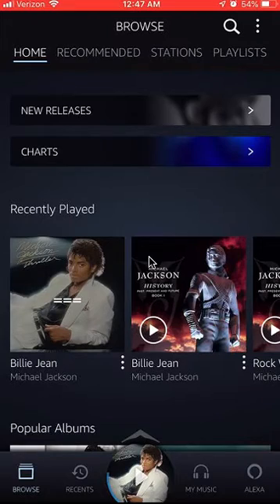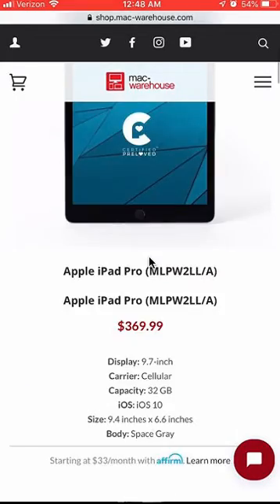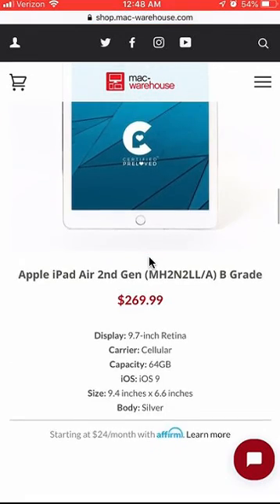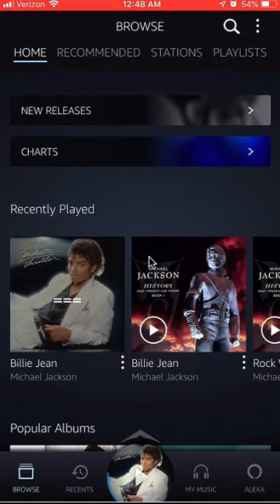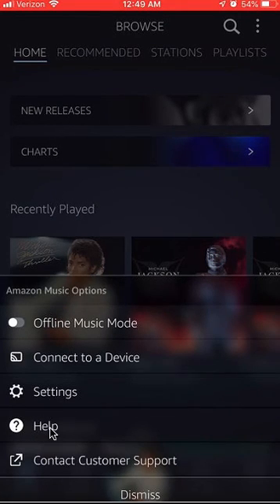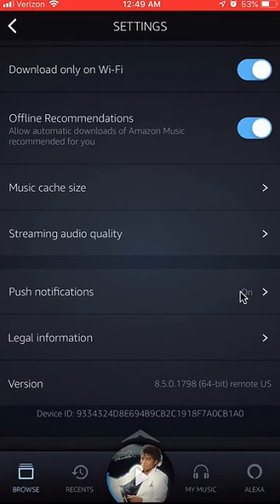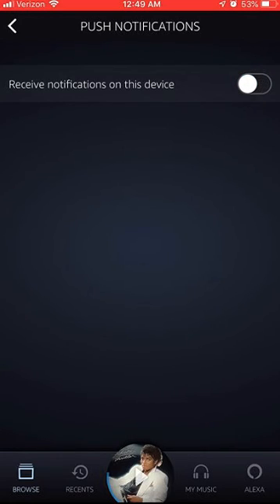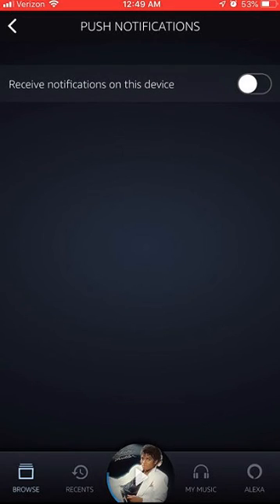How To Turn Off Notifications Amazon Music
This video shows How To Turn Off Notifications Amazon Music.